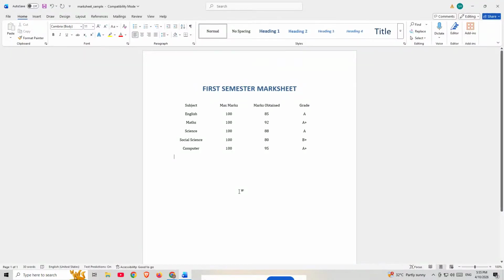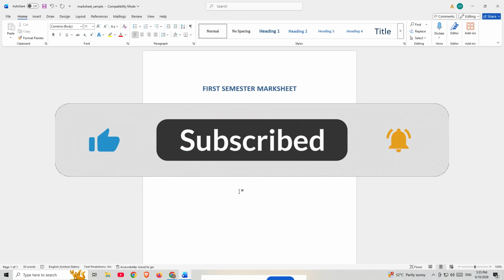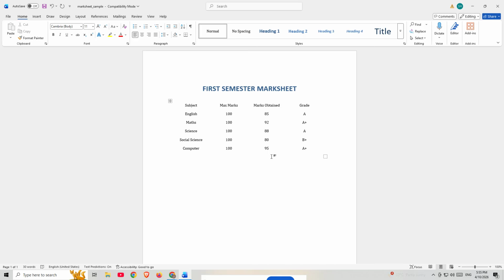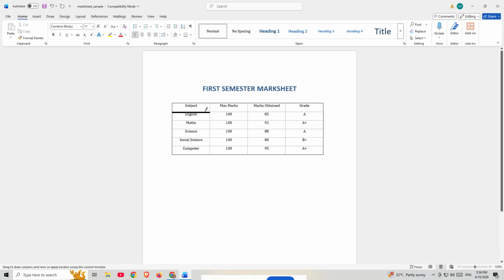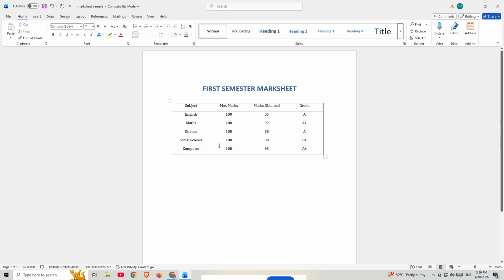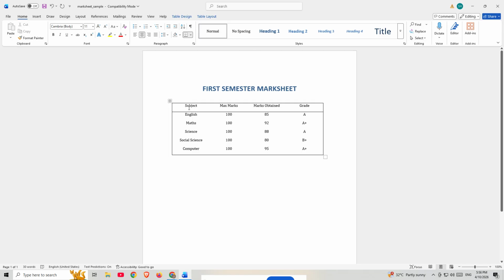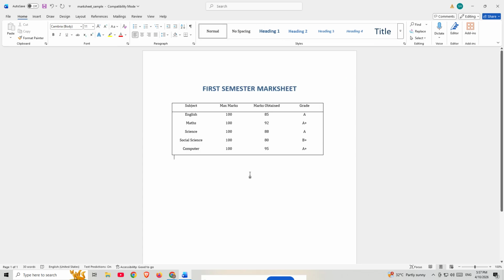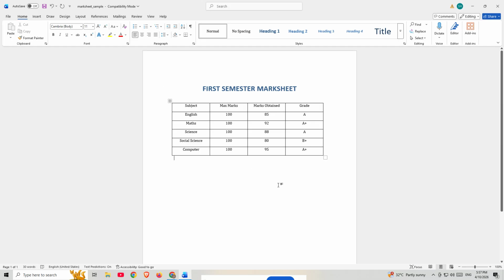How To Create A Marksheet In Microsoft Word (Easy Step-By-Step Guide)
Learn how to create a marksheet in Microsoft Word with this easy step-by-step tutorial. Build a clean table, add headings, enter marks, and customize your layout for students or school records.

🕚Timestamps:
00:00 - Intro
00:16 - Open Microsoft Word And Start A Blank Document
00:35 - Insert A Table For The Marksheet Layout
01:02 - Add Headings And Student Details
01:31 - Enter Marks And Format The Table
01:55 - Add A Title Above The Table
02:12 - Use Draw Table For Custom Designs
02:35 - Final Tips And Outro

✍️What You'll Learn In This Video:
• How To Create A Marksheet In Microsoft Word
• How To Insert And Format A Table In Word
• How To Add Headings For Name Subject Marks And Total
• How To Enter Student Details And Marks Neatly
• How To Customize A Marksheet With Draw Table
• How To Make A Professional Looking Result Sheet In Word

💡Pro Tips:
• Keep Your Headings Bold And Centered For Better Readability
• Use Consistent Column Widths To Make The Marksheet Look Clean
• Add A Title Above The Table To Make The Document Look Formal
• Use Draw Table Only When You Need A Custom Layout
• Save Your File Often So You Don’t Lose Your Formatting Work